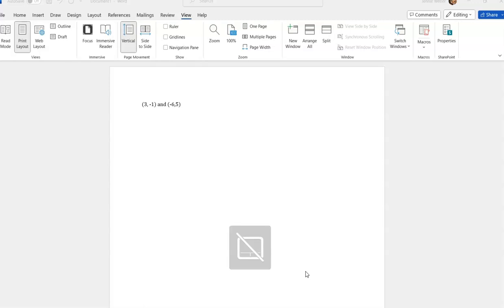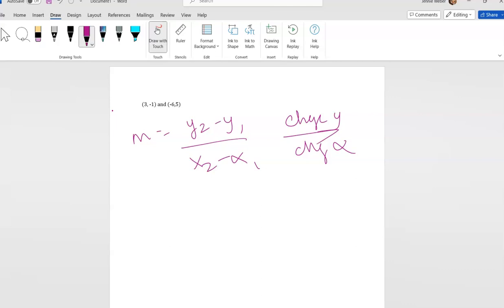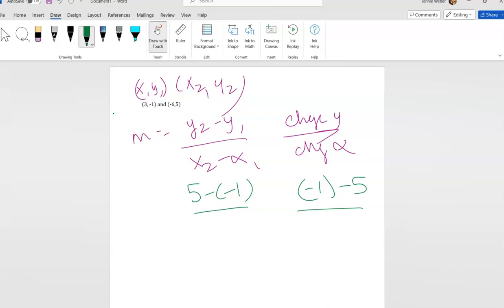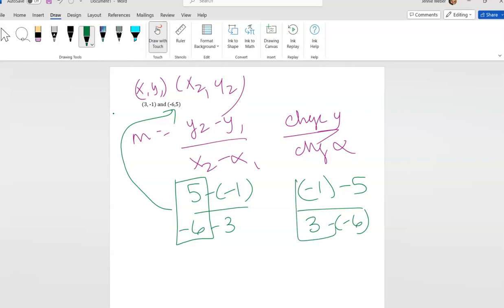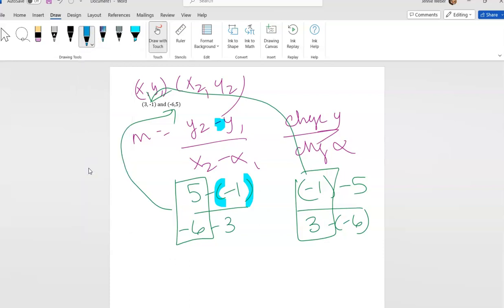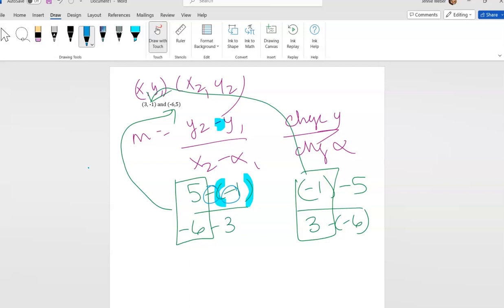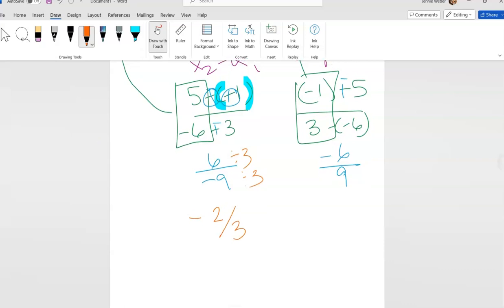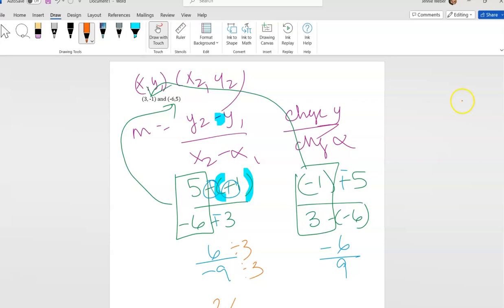3.4/5.4 - Slope [MATH 105/104]